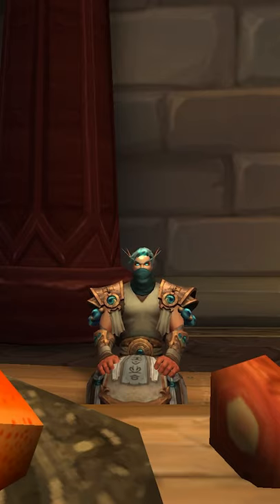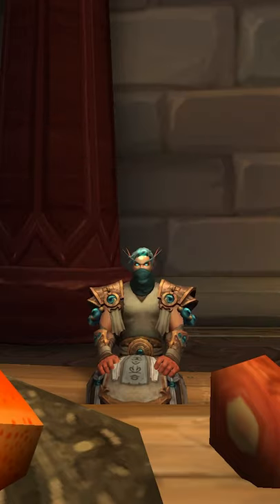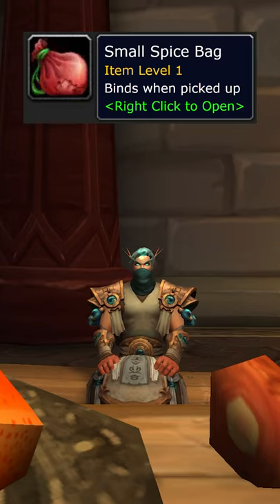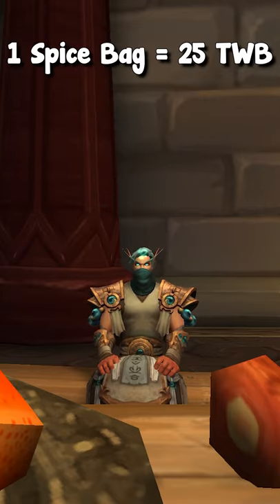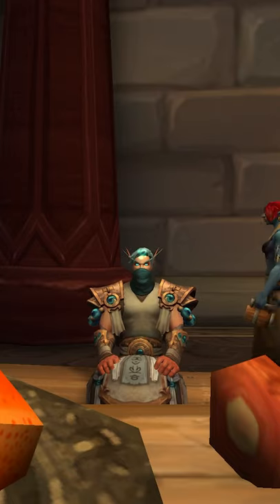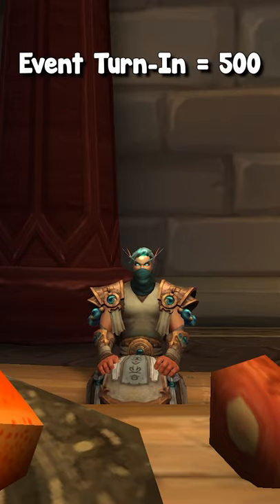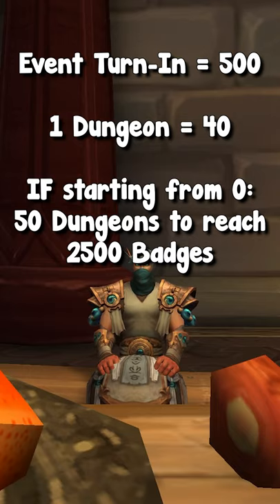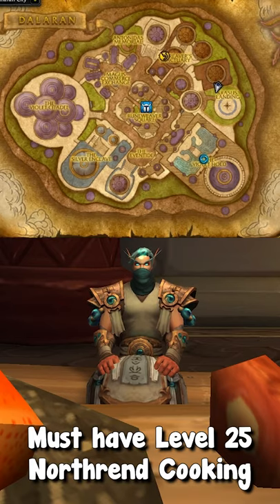How to Get Your Chef's Hat!! Increase Cooking Speeds by 300% | WoW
This is a quick guide about how to get yourself the Chef's Hat toy during Wrath Timewalking! When you see this video you will still have 3-4 days to work towards it! This Timewalking way is alot faster than completing 100 dailies. Good luck !